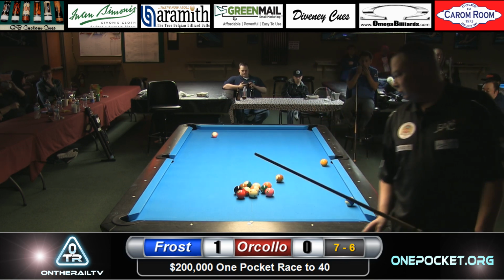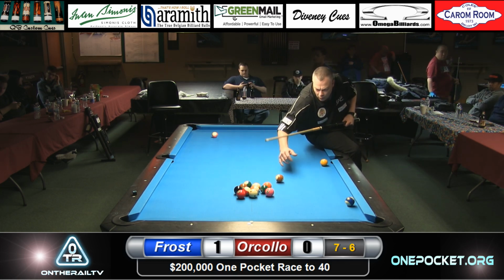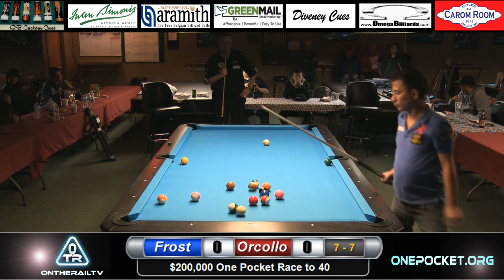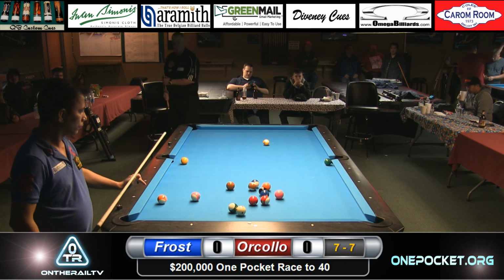Frost vs Orcollo - 200k One Pocket - 4 of 16